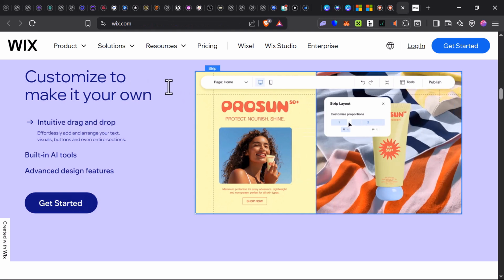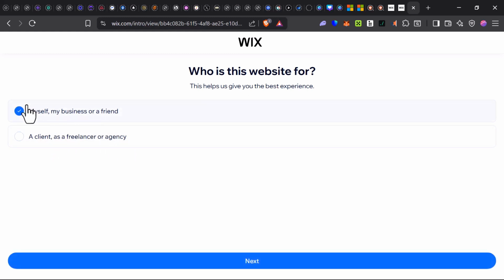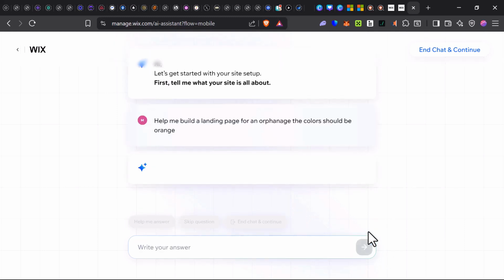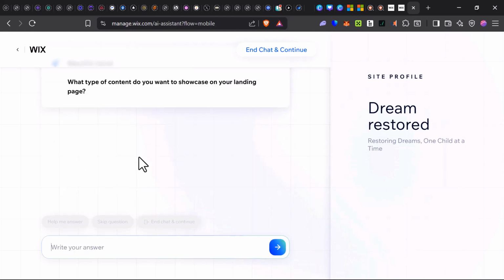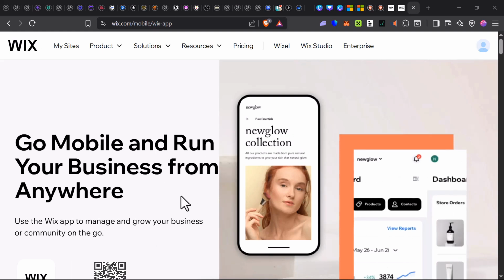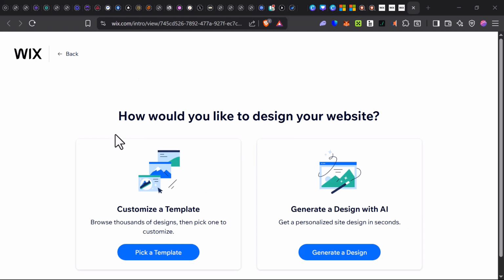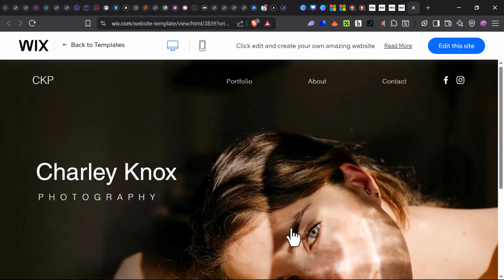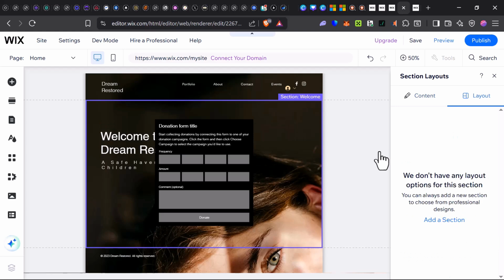Build a Wix Website for FREE in 10 Minutes! (2025 UPDATE)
In this updated 2025 tutorial, you'll learn how to build a professional-looking Wix website from scratch—completely free and in just 10 minutes. This beginner-friendly walkthrough will guide you through every step, from signing up to publishing your site live.

Whether you're building a portfolio, business site, blog, or online store, Wix’s drag-and-drop builder makes it easy and fast—no coding required. Perfect for creators, freelancers, and small business owners looking to get online quickly and affordably.

Take control of your online presence and launch your site today- no prior experience required!